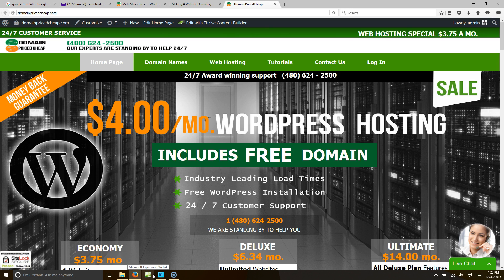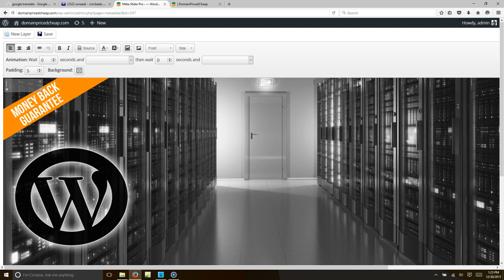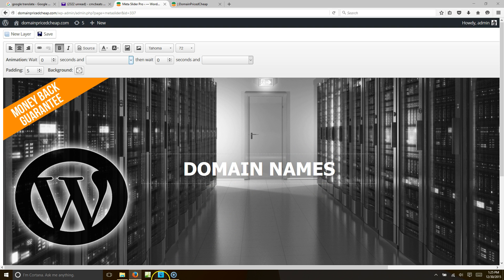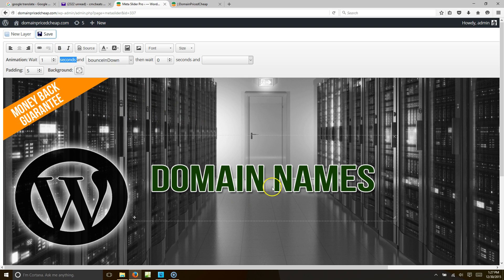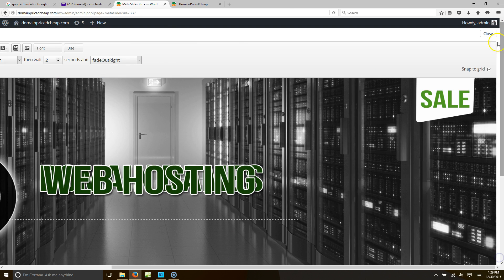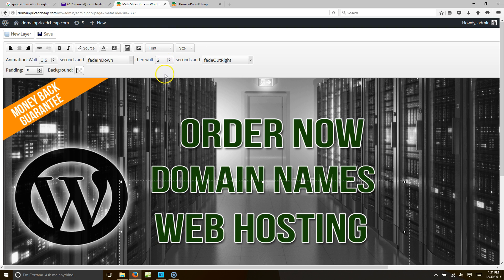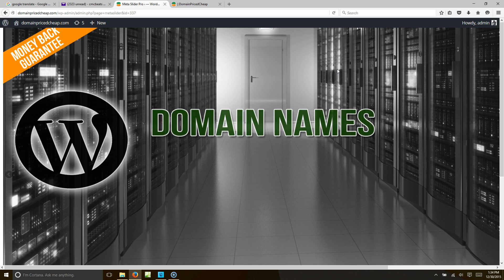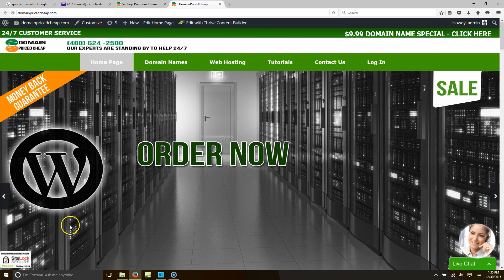Wordpress Tutorial: Making a home page slider with Meta Slider Pro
Wordpress Tutorial: Making a home page with Meta Slider Pro

Here is a behind the scenes video of us updating our home page using meta slider pro.

If you would like to purchase meta slider pro here is a